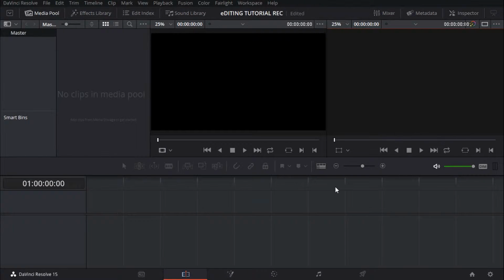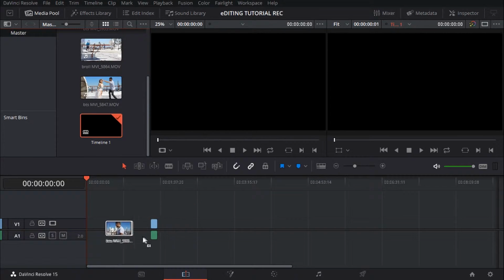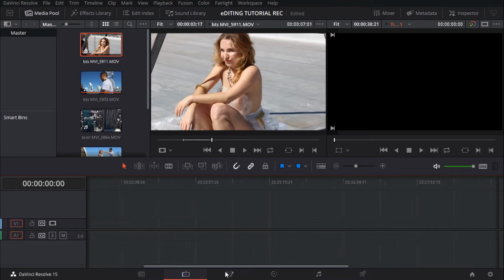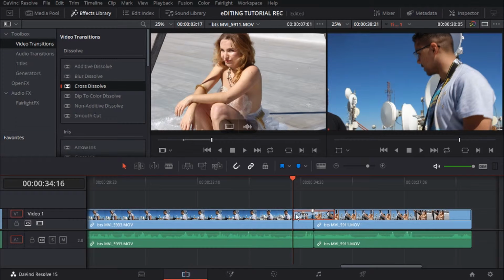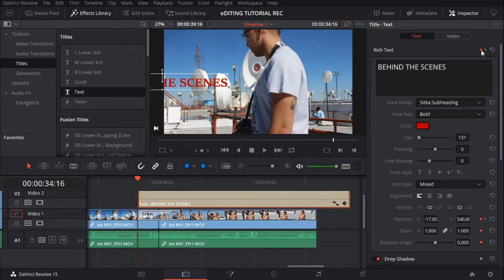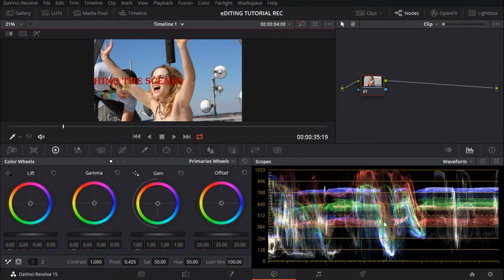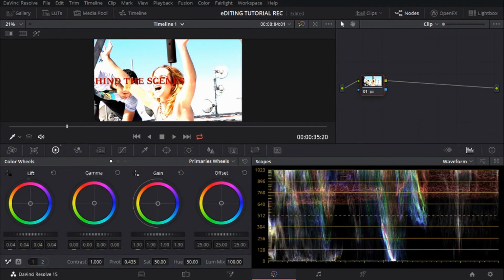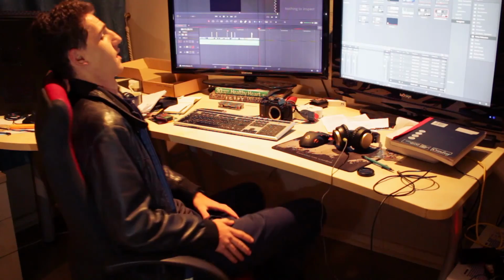DaVinci Resolve 15, A Basic Edit And Colour Tutorial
In this video I run through the basics of what you need to start editing with DaVinci Resolve 15 by Black Magic Design. That's working with media, navigating the timeline, minor effects and basic grading.
Here's a link to the software